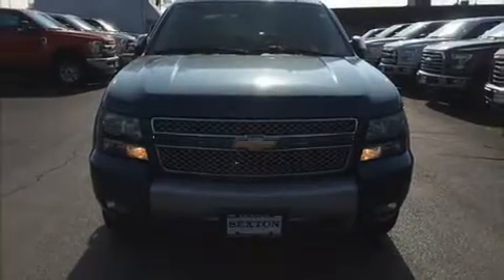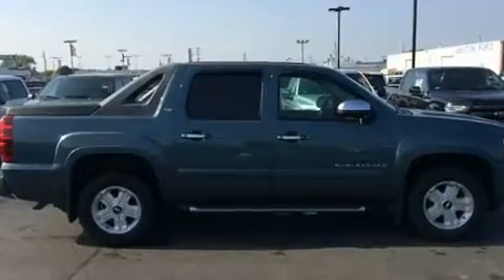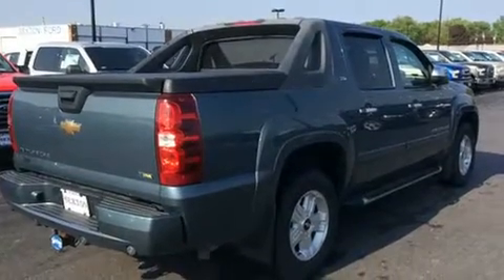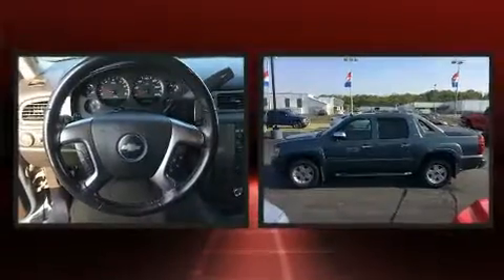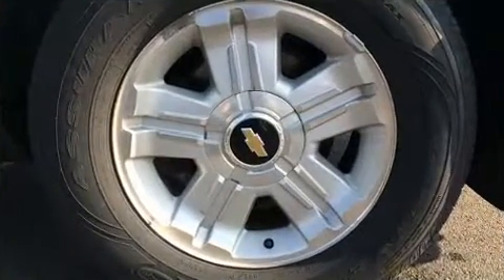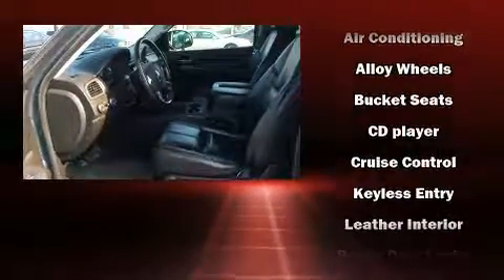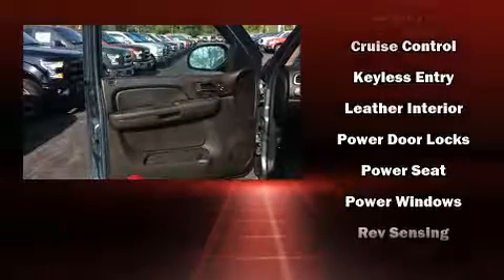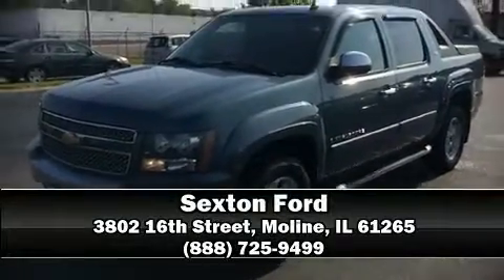2007 Chevrolet Avalanche 1500 LT in Moline, IL 61265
Sexton Ford
3802 16th Street

The 2007 Chevrolet Avalanche 1500. This 4 door, 6 passenger truck provides exceptional value! It features four-wheel drive capabilities, a durable automatic transmission, and a powerful 8 cylinder engine. Top features include power windows, delay-off headlights, a rear step bumper, an automatic dimming rear-view mirror, a front bench seat, automatic temperature control, a tonneau cover, and remote keyless entry. Premium sound drives 6 speakers, providing you and your passengers a sensational audio experience. Chevrolet also prioritized safety and security with features such as: dual front impact airbags, traction control, a security system, onStar, and 4 wheel disc brakes with ABS. For added security, dynamic Stability Control supplements the drivetrain. We pride ourselves on providing excellent customer service. Stop by our dealership or give us a call for more information.